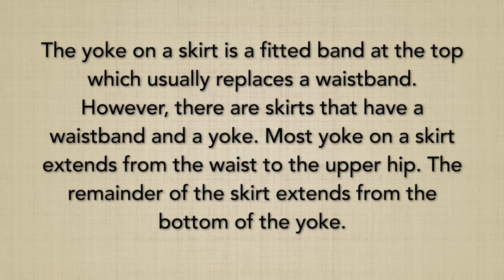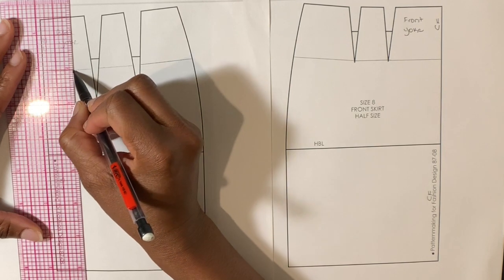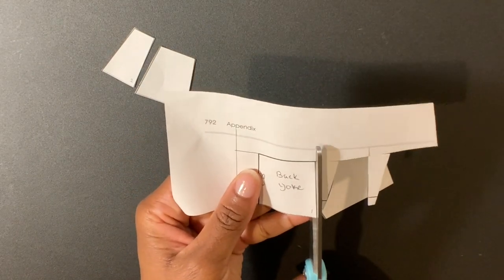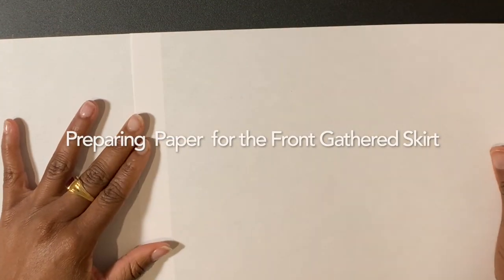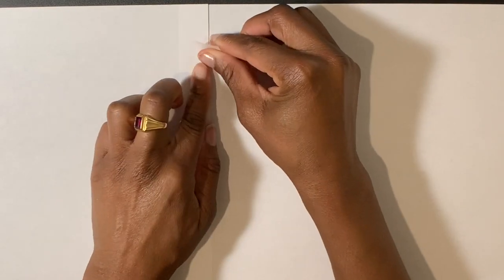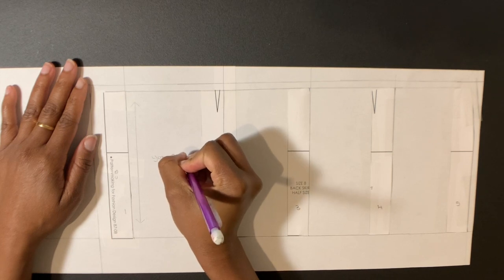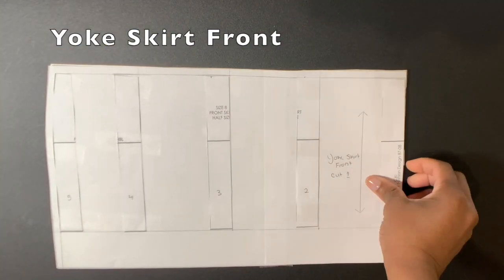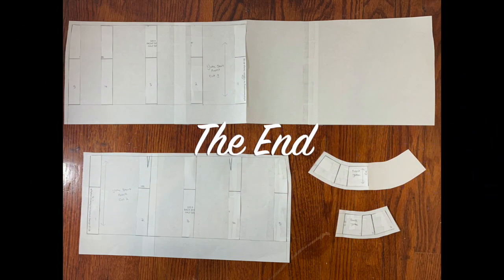How to create a yoke skirt pattern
This video is about how to create a 1/2 scale yoke skirt with gathers pattern